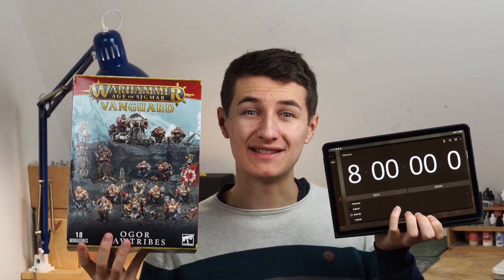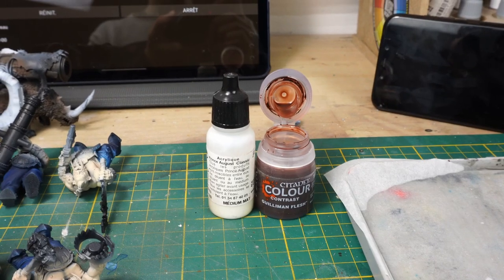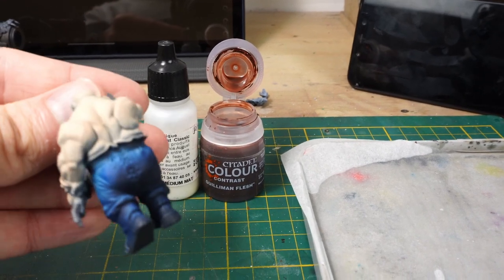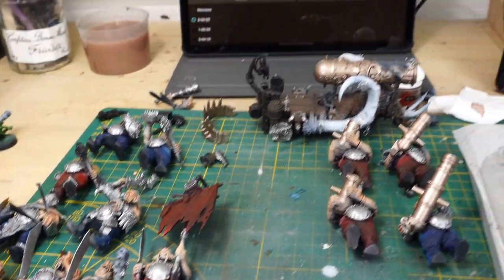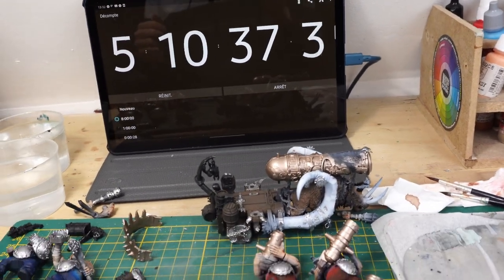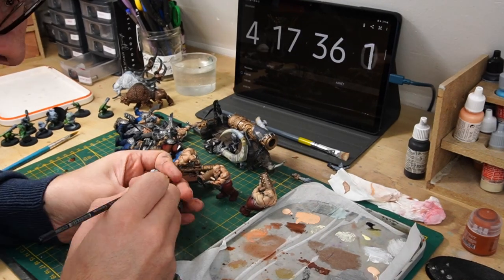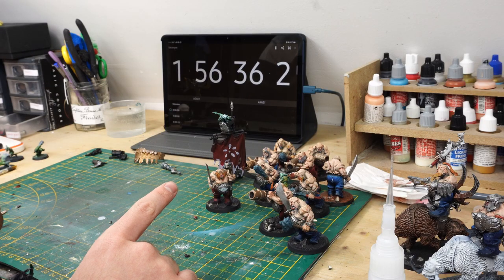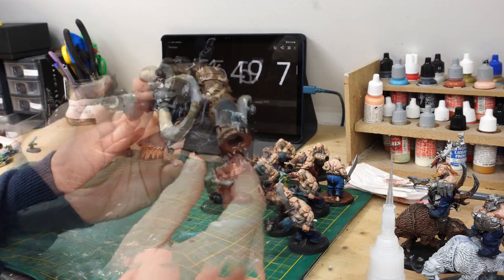CHALLENGE : 8 HOURS to paint the NEW OGOR MAWTRIBES VANGUARD BOX ! (speed painting)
In this video i paint the Ogor mawtribes vanguard box in 8 hours. This challenge was pretty fun but quite hard. I hope that you like the result.

Nuln oil recipee :
Glaze black from vallejo + water !